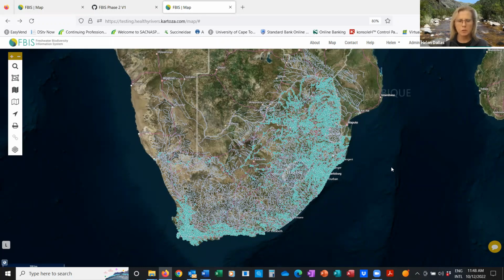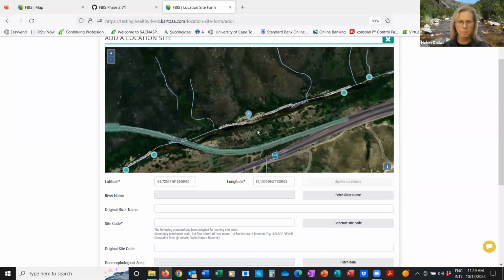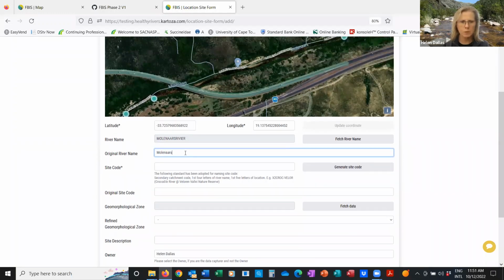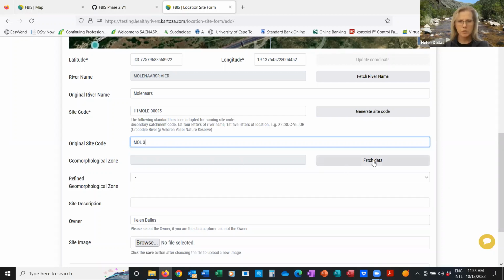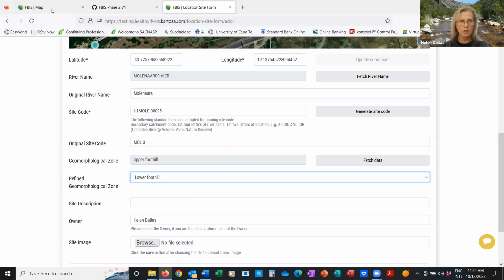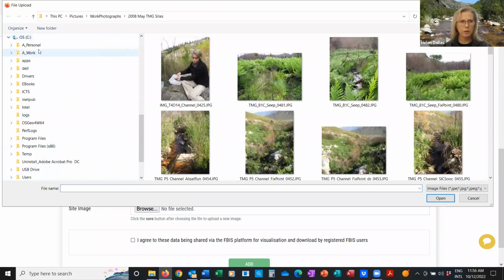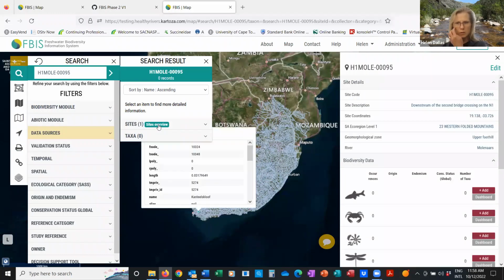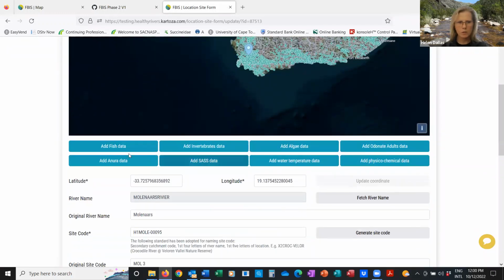8. Adding a site